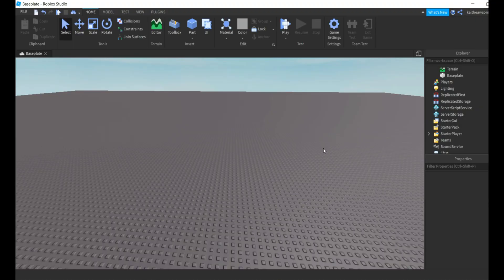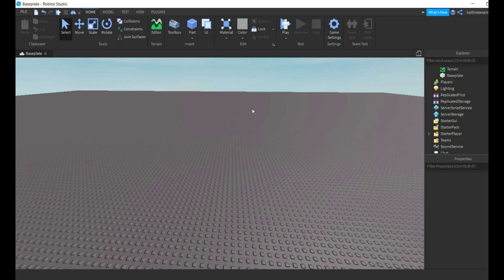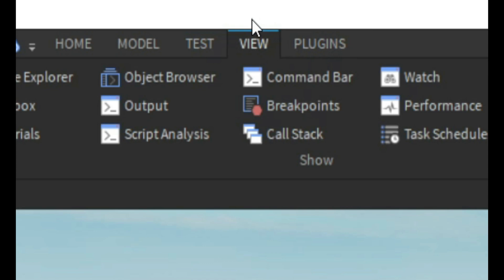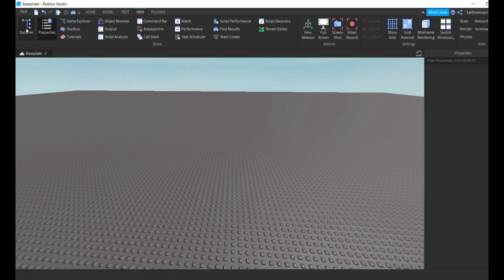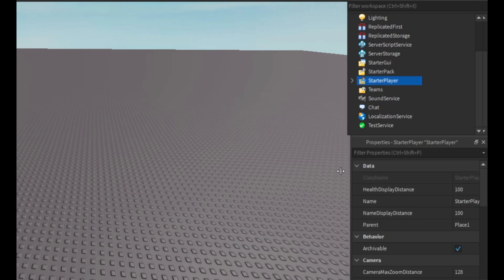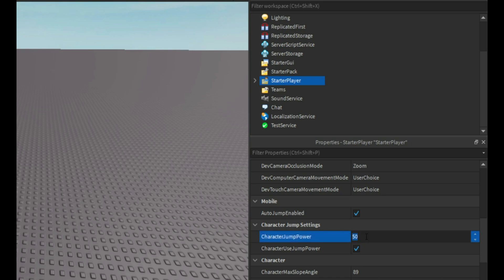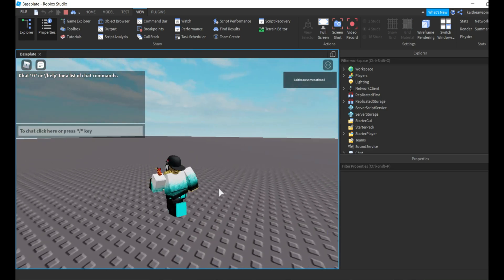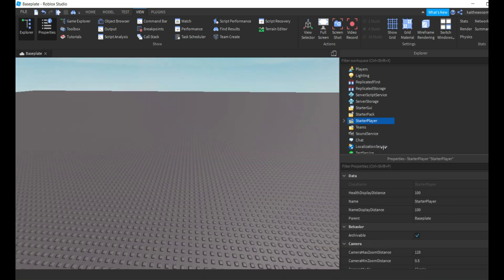How To Disable Jumping In Roblox Studio! [2021]